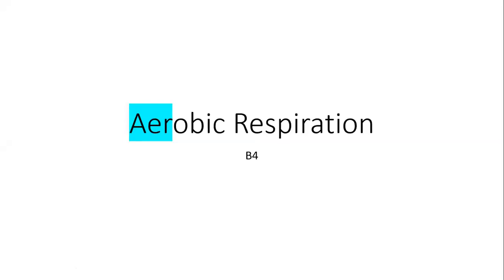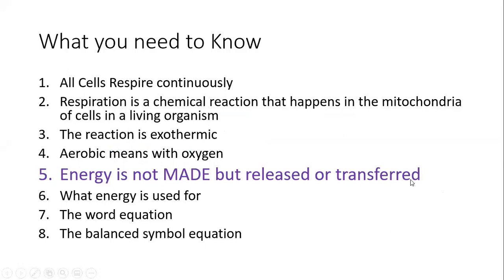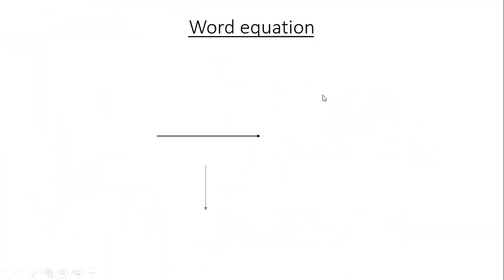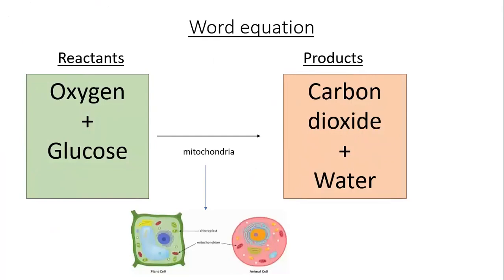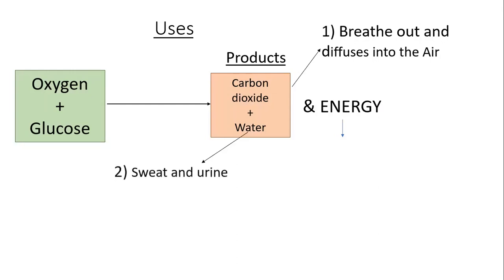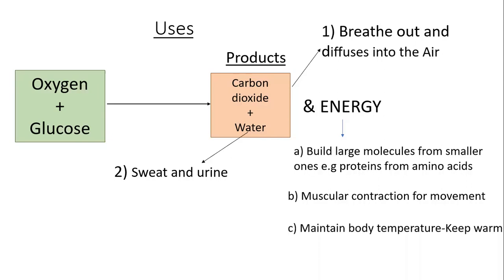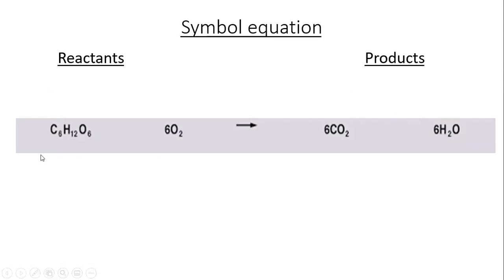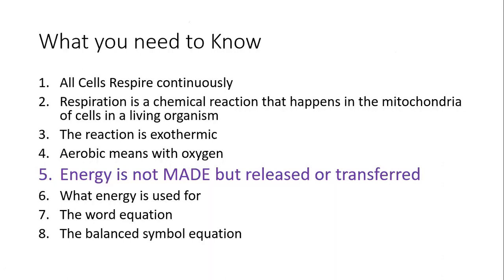B4 Lesson 6 - Aerobic respiration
AQA B4 Aerobic respiration - word and symbol equations explained.